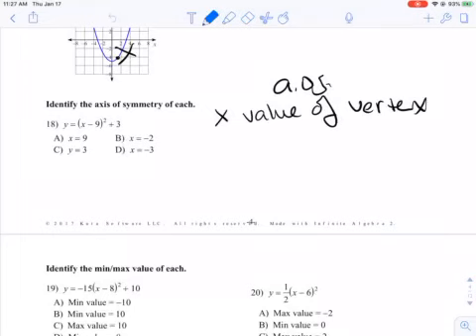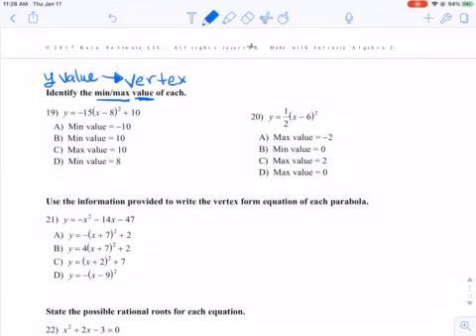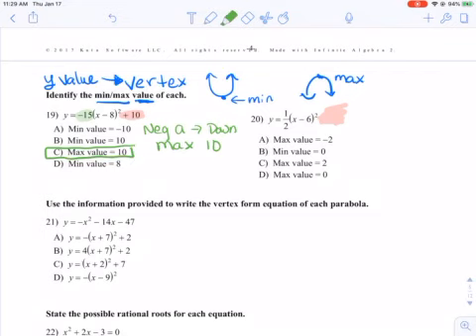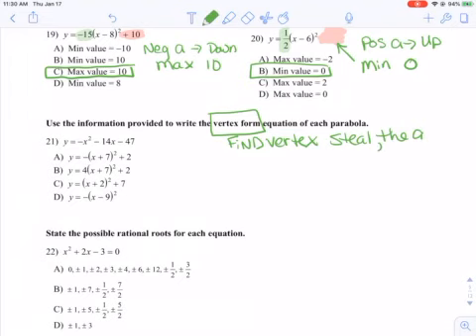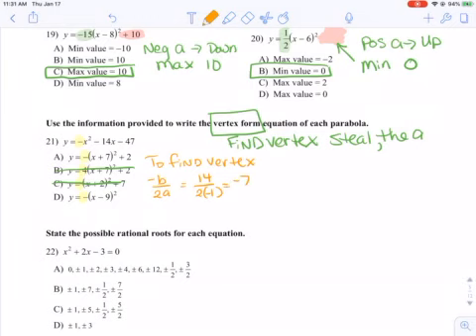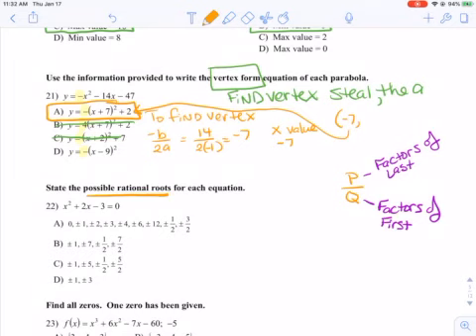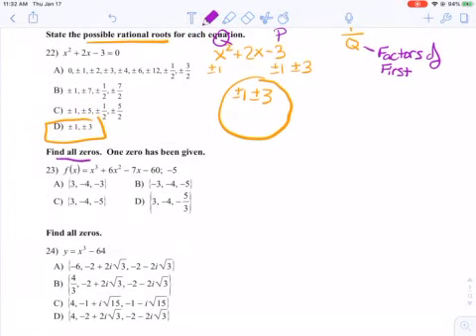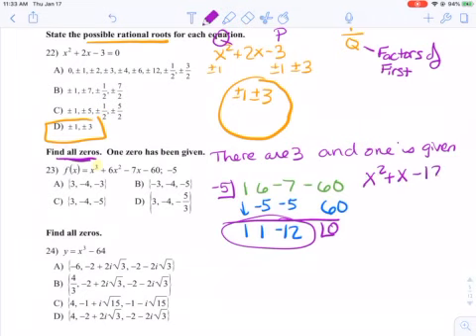Prefinal solution 18-23